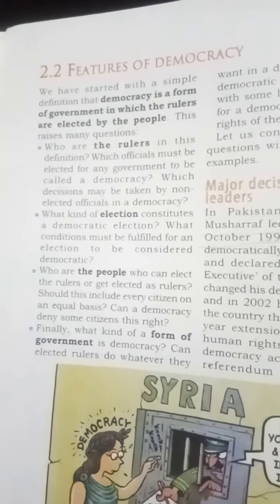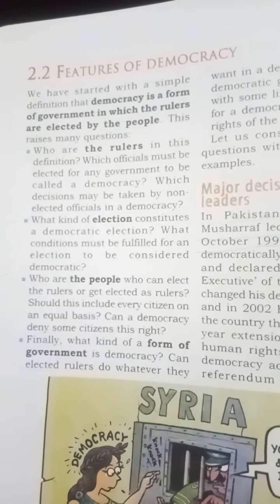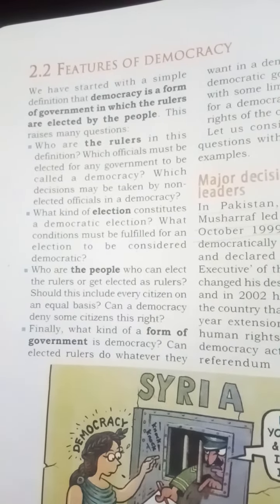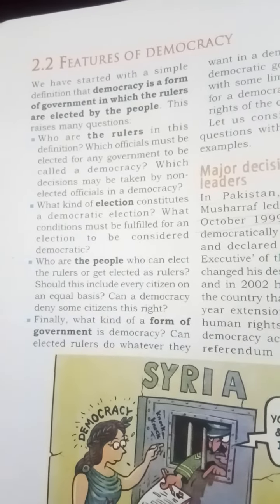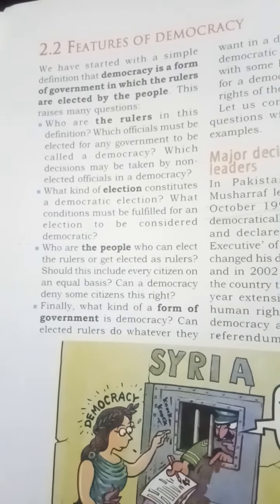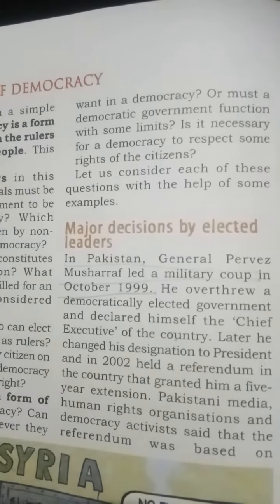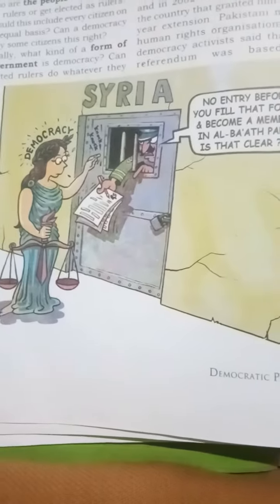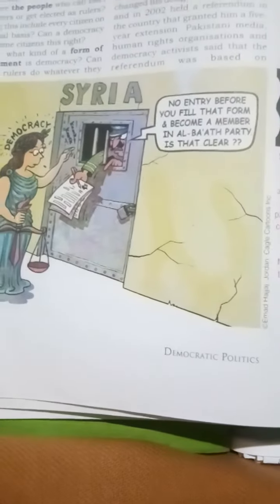Features of Democracy